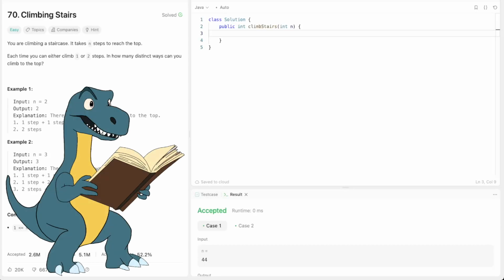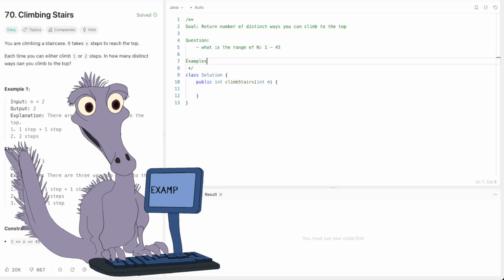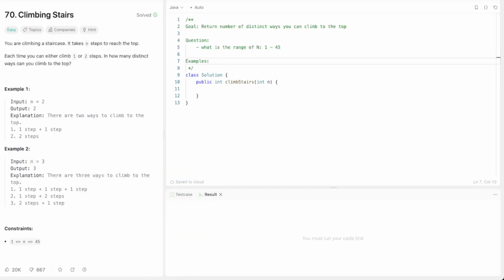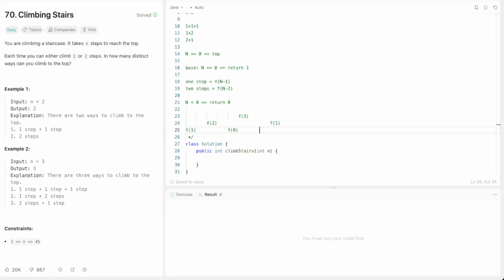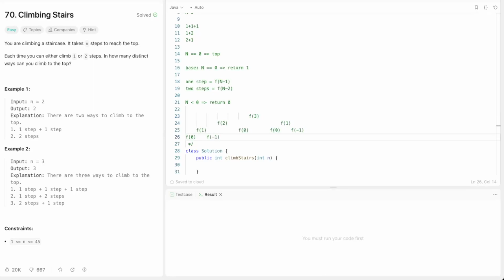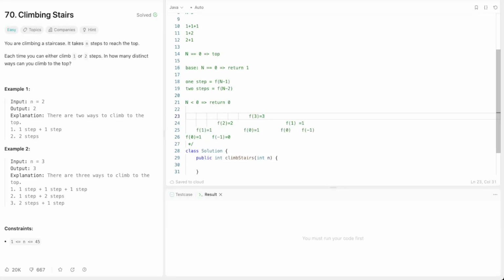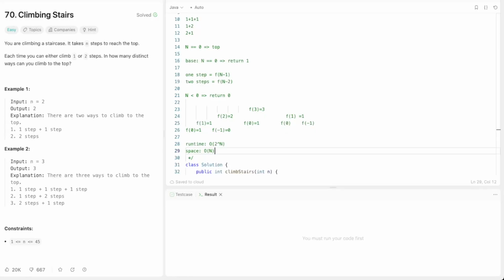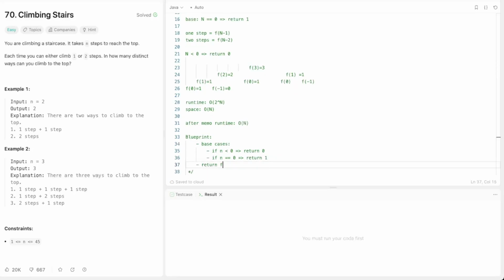Leetcode Monologue: Climbing Stairs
Timestamps:
0:00 Intro
0:05 Problem
0:17 Walking thru the Framework
0:40 Example
2:54 runtime/space
3:32 Blueprint
3:56 Coding
4:25 Memo
4:57 Outro